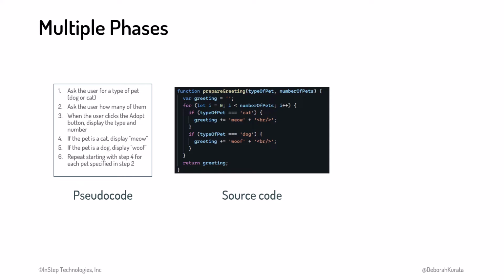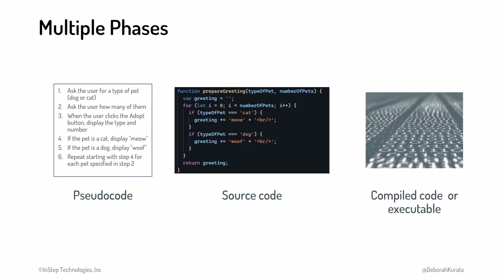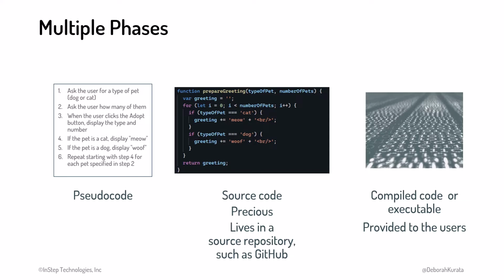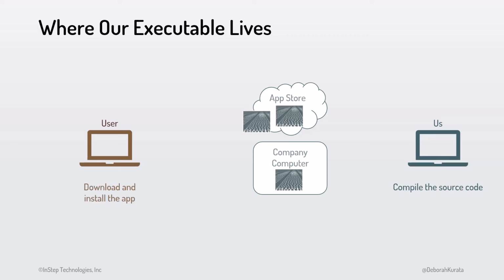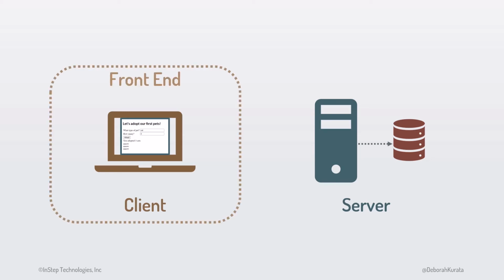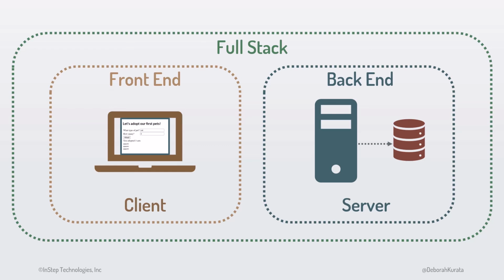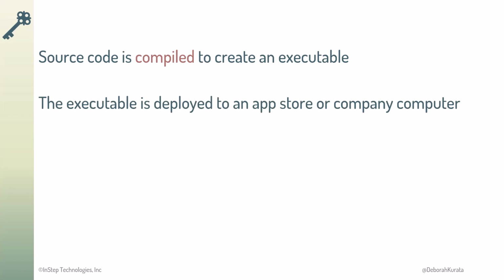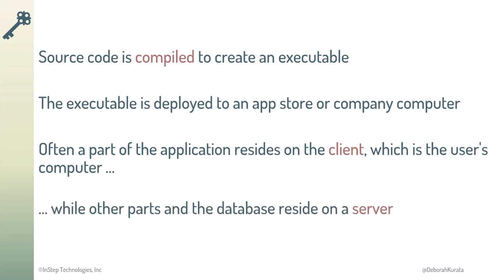Where Programs Live (Clip 9): Gentle Introduction to Programming for Beginners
Pseudocode vs source code vs compiled code. What are the phases of a program and where does that code reside?

This is clip 9 of the "Gentle Introduction to Programming for Beginners" course, which is the first part of the "How to Become a Web Developer" series.

*Content*
00:00 Phases of a program
00:21 Pseudocode
00:27 Source code
00:36 Compiled code (executable)
00:59 Where the source code lives
01:58 Where the executable lives
02:44 Client and server
03:36 Front end vs back end vs full stack developer
04:14 Key points

*Course Description*
Programming is an exciting, and lucrative, profession. Whether you want to develop phone apps, web apps, or apps for a desktop, the basic ideas and skills are the same. This course is a gentle introduction to the basic concepts and vocabulary of programming.

You won't learn a particular programming language in this course. Rather this course prepares you with the terms and techniques you need to be successful with any programming language.

In this self-paced online course, you will learn how to think like a developer. You'll turn an idea into a program using pseudocode, including if statements, loops, functions, and variables.

*Audience*
This course is intended for:
• Anyone new to programming
• Middle school or high school students interested in programming
• Existing developers that want to power up on programming fundamentals
• Those that manage or interact with developers to better understand their specialized processes and vocabulary